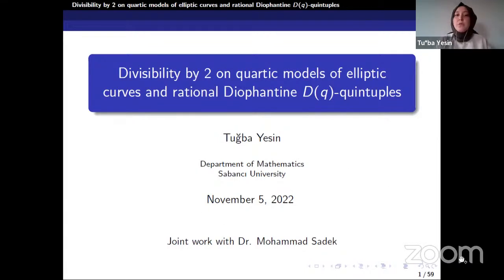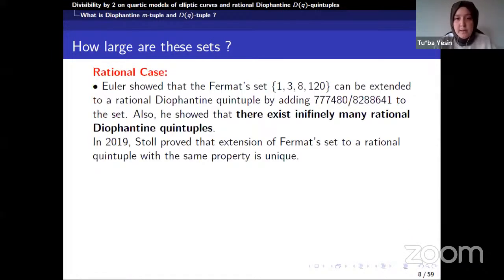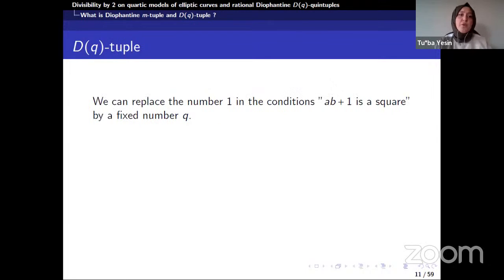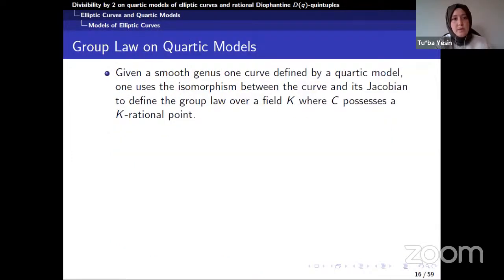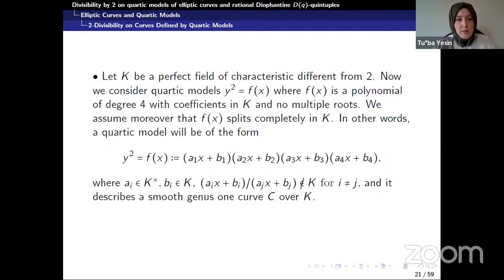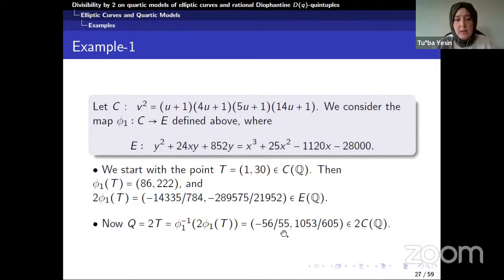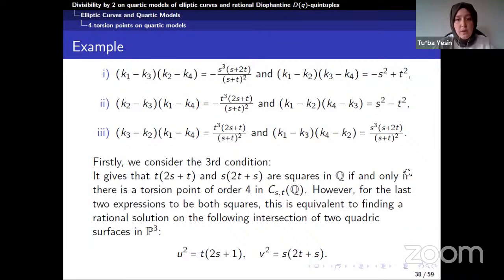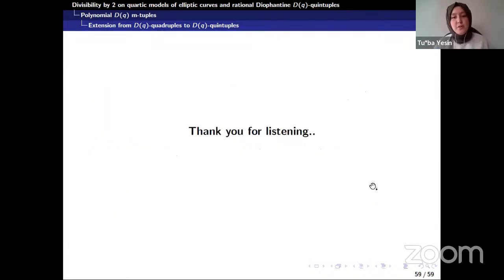Tuğba Yesin - Divisibility by 2 on quartic models of elliptic curves and rational Diophantine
Tuğba Yesin| Divisibility by 2 on quartic models of elliptic curves and rational
Diophantine D(q)-quintuples
Let C be a smooth genus one curve described by a quartic polynomial equation over the
rational field Q with P ∈ C(Q). We give an explicit criterion for the divisibility-by-2 of a rational
point on the elliptic curve (C, P). This generalizes the classical criterion of the divisibilty-by-2
on elliptic curves described by Weierstrass equations. We employ this criterion to investigate
the question of extending a rational D(q)-quadruple to a quintuple. We give concrete
examples to which we can give an affirmative answer. One of these results implies that
although the rational D(16t+9)-quadruple {t, 16t+8, 225t+14, 36t+20} can not be extended to
a polynomial D(16t+9)-quintuple using a linear polynomial, there are infinitely many rational
values of t for which the aforementioned rational D(16t + 9)-quadruple can be extended to a
rational D(16t + 9)-quintuple. Moreover, these infinitely many values of t are parametrized by
the rational points on a certain elliptic curve of positive Mordell-Weil rank.
Cebir Çalıştayı, Türkiye Matematik Kulübü tarafından düzenlenen akademik odaklı
çalıştaylardan biridir. Özellikle cebir konusuna meraklı insanları buluşturmak ve bu konuda
tartışabilecekleri bir ortam oluşturmayı amaçlamakla birlikte bu konuya meraklı kişilerin
konuşma vermesini teşvik etmek istiyoruz. 3. Cebir Çalıştayı çevrim içi olarak 5 Kasım 2022
tarihinde gerçekleşecektir. ￼
Aşağıdaki hesapları takip ederek bize katılabilirsiniz.
Türkiye Matematik Kulübünün etkinliklerinden haberdar olmak için ilgili bağlantılara
tıklayarak e-posta ağına veya duyuru gruplarına katılabilirsiniz.
Ortak ilgi alanlarından biri matematik olan kişilerden oluşan Matematik Discordu sunucusuna
İyi seyirler.